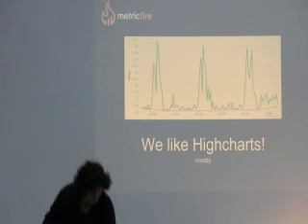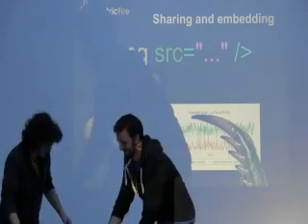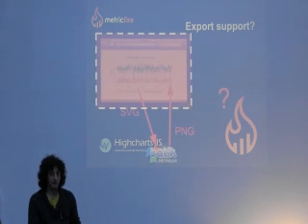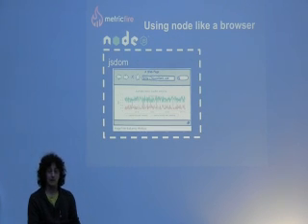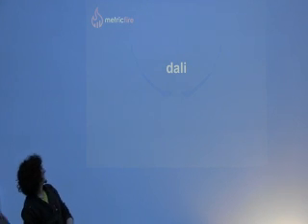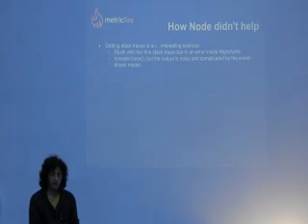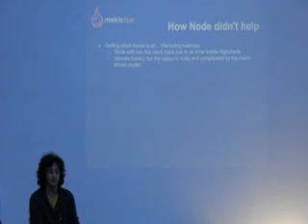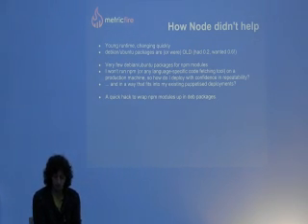Charlie von Metzradt - Node.js Dublin, 17/05/2012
Charlie von Metzradt from Metricfire speaking at Node.js Dublin, 17/05/2012